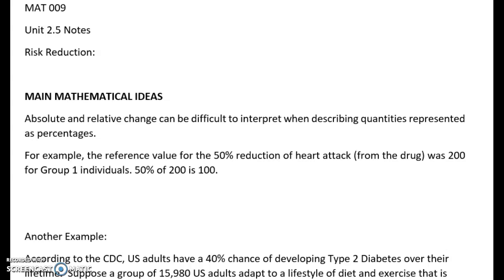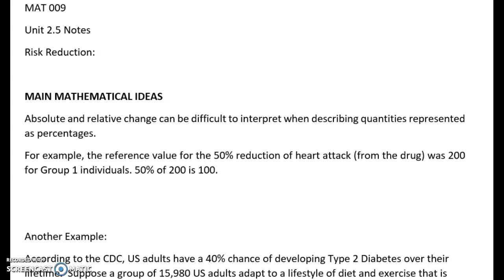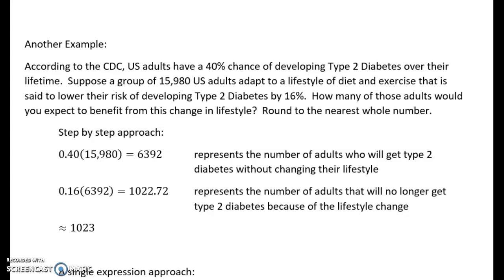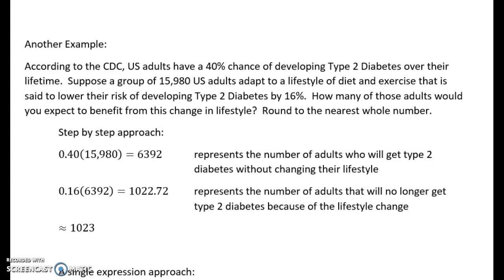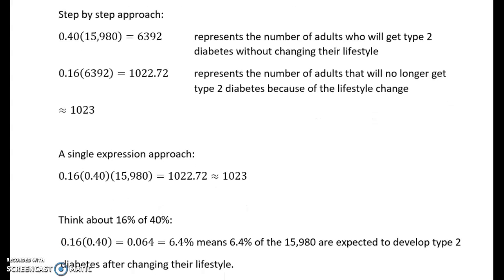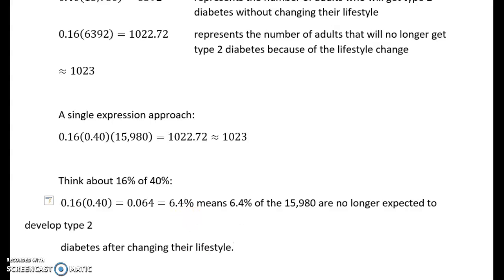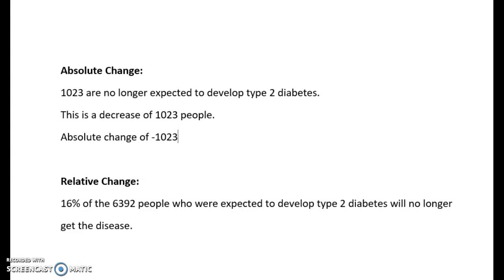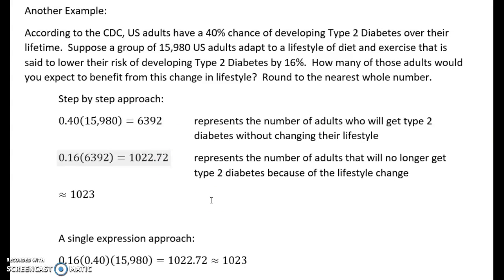Quantway Unit 2.5 recap